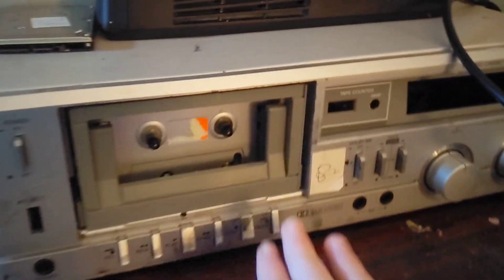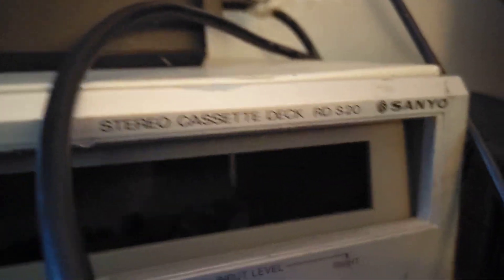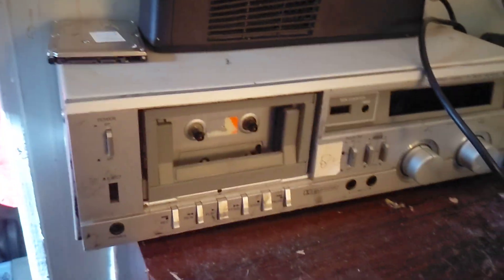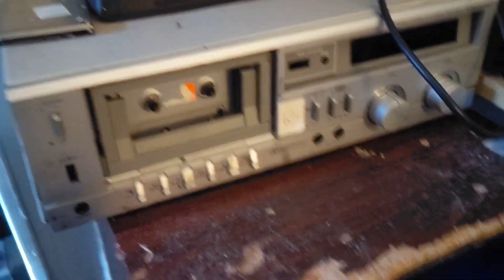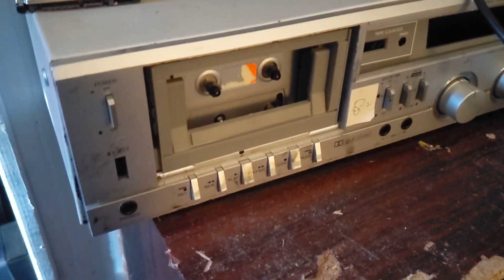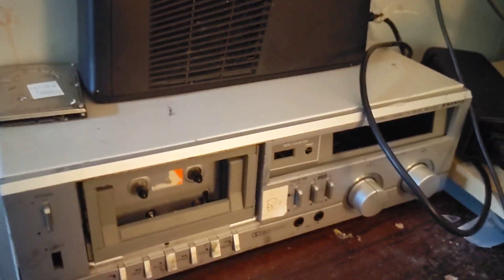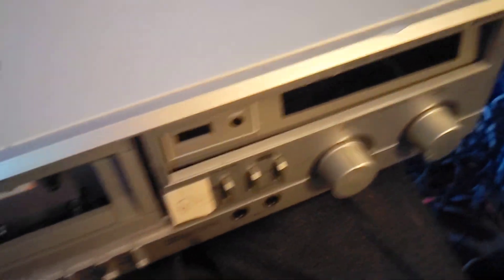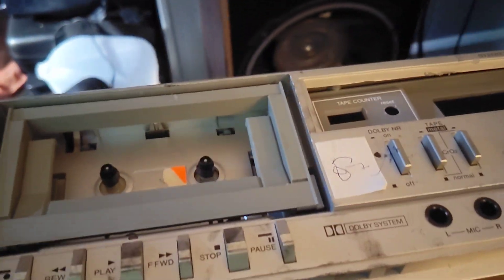casset deck destruction coming soon